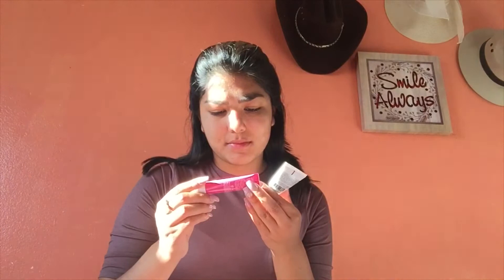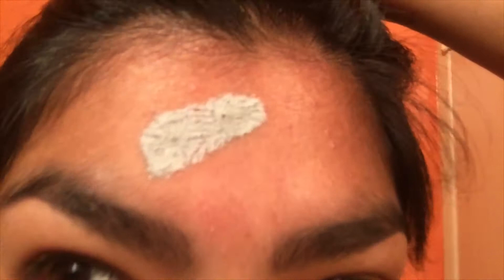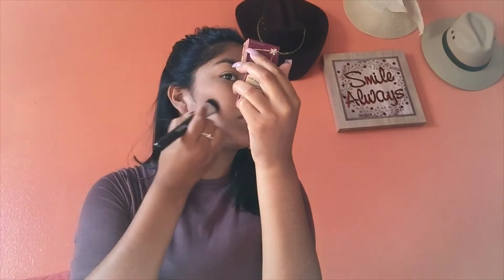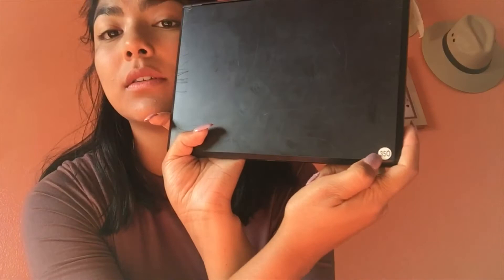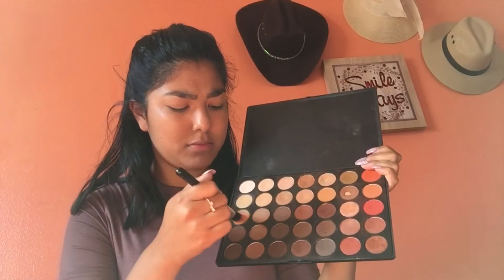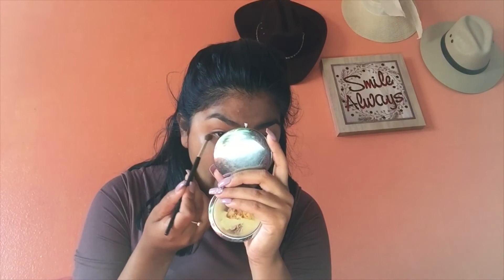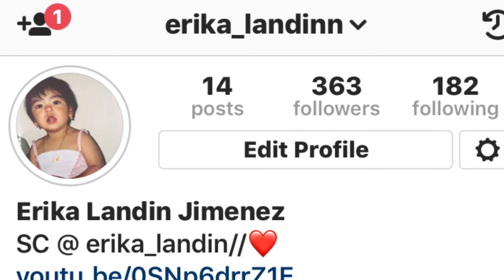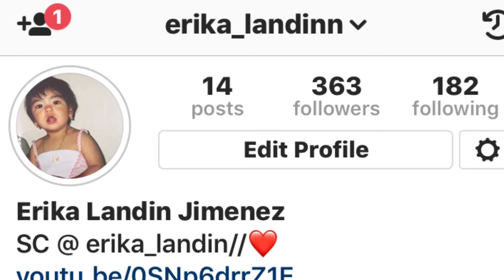18th Birthday Makeup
Hope y’all enjoy me doing me make up in the quicks because I was in a rush lol